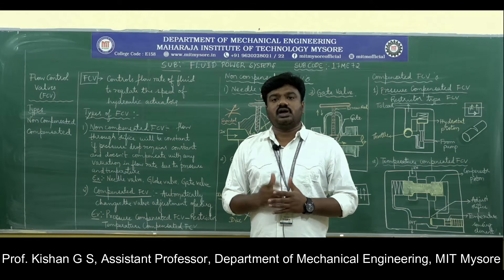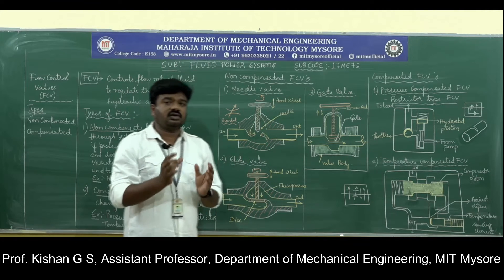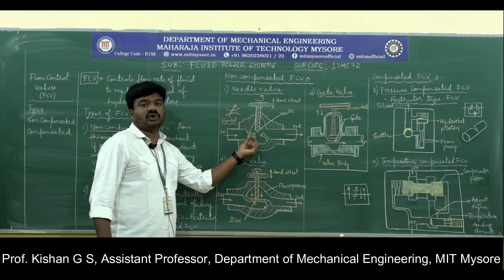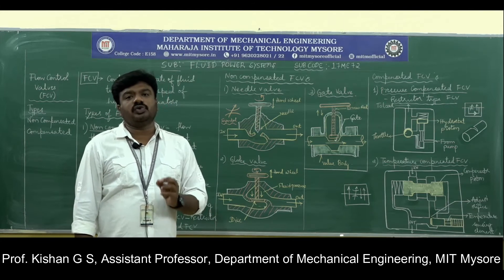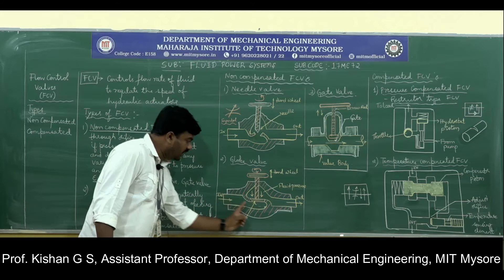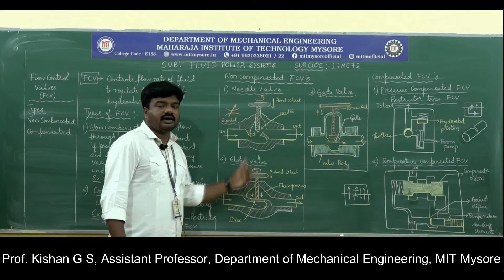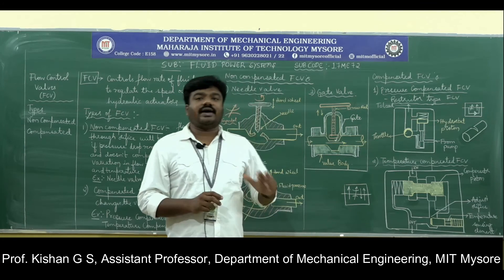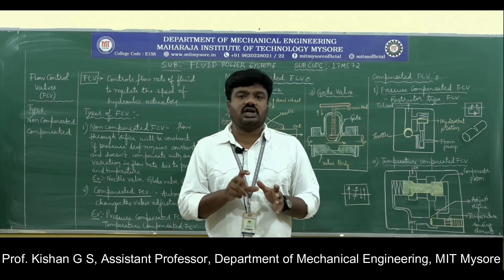7th FPS 17ME72 M3 4 PROF GSK